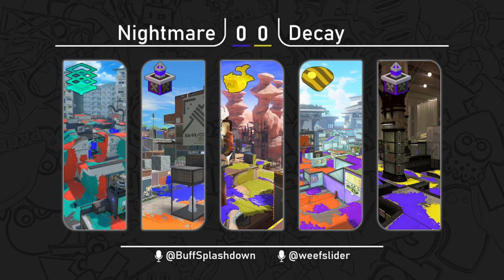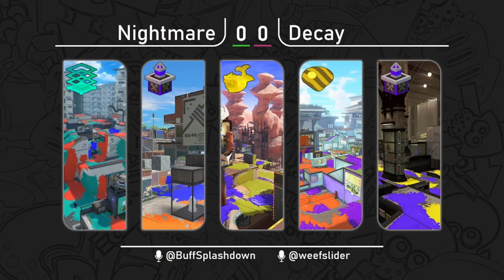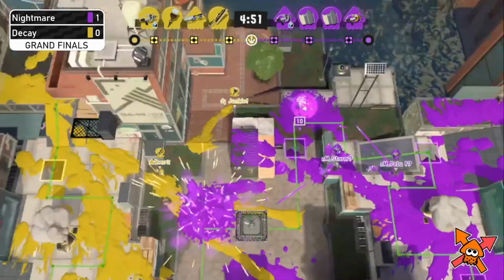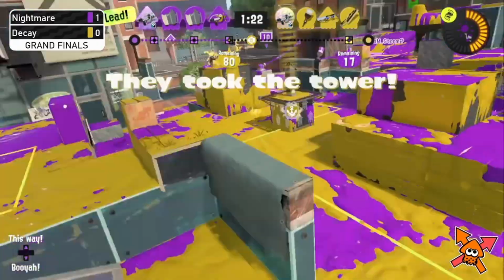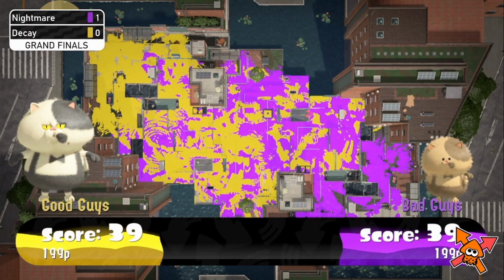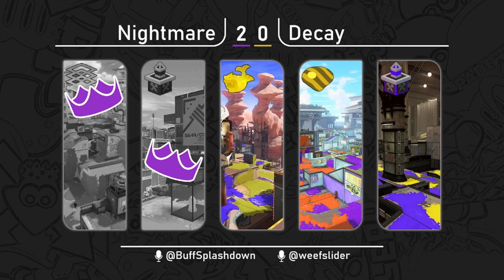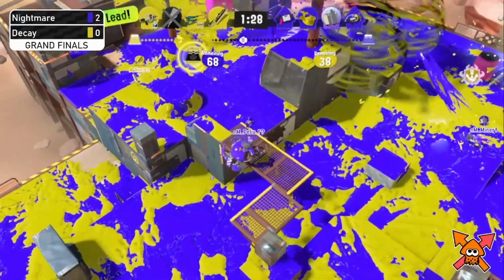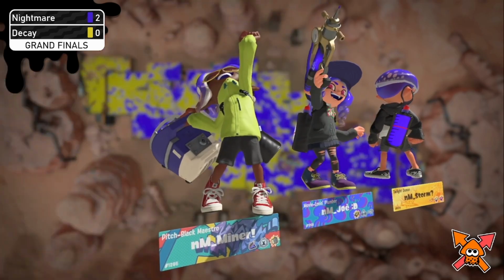Squid Junction 42 - Grand Finals - Nightmare vs Decay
The Grand Finals match of Squid Junction 42 between Nightmare and Decay. This video was recorded on the Twitch channel of Dapple Productions.

Timestamps:
0:00 Start
1:02 Game 1 - SZ on Flounder Heights
5:52 Game 2 - TC on Inkblot Academy
14:11 Game 3 - RM on Scorch Gorge